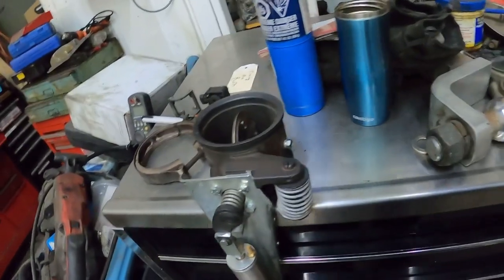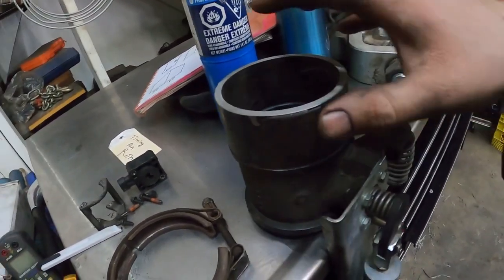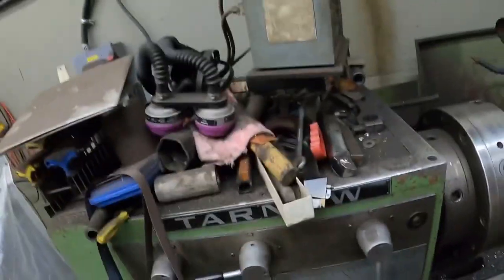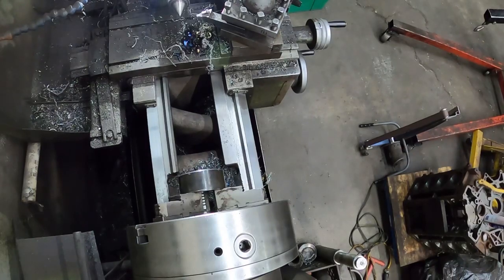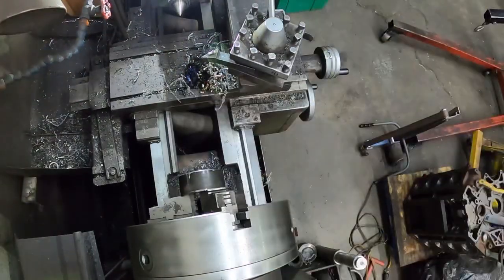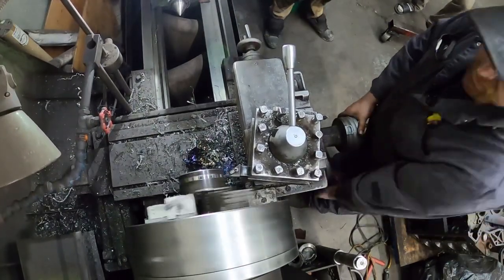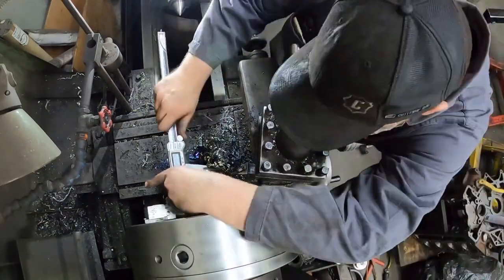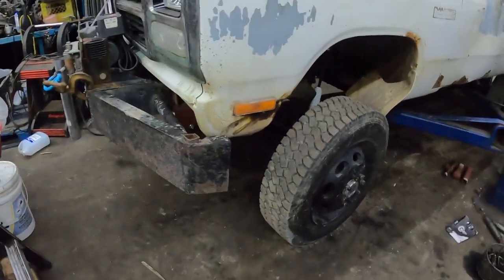Machining a flange for an exhaust brake and showing it a the first gen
Machining a flange for an exhaust brake and showing it on marc's  the first gen